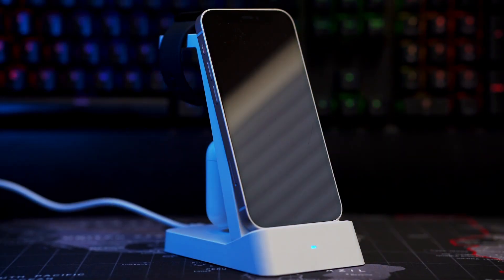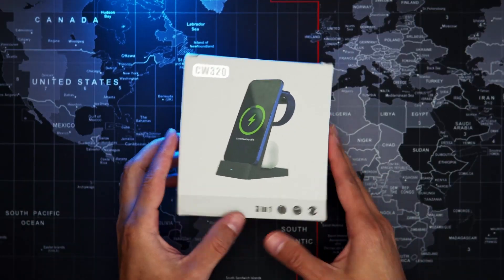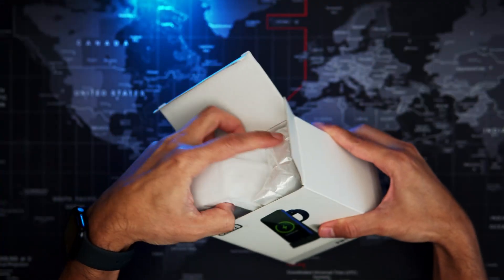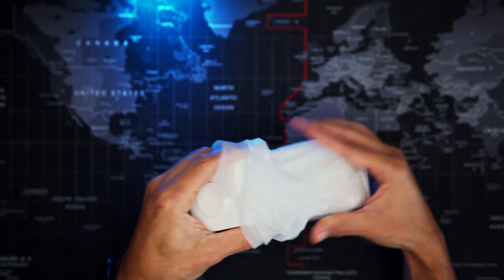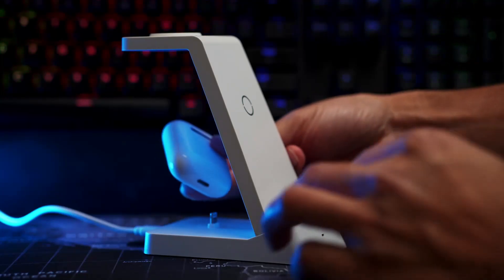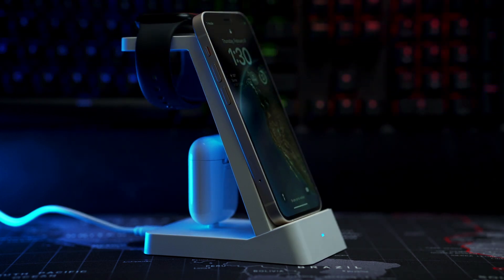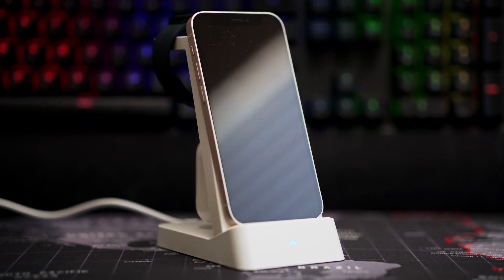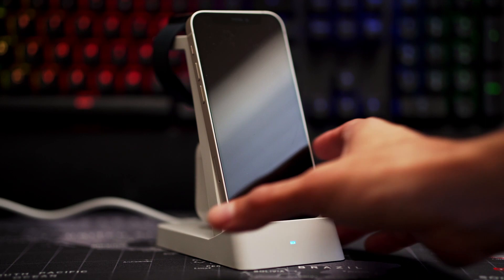CW320 Wireless Charging Station for iPhone Airpods and Apple Watch Unboxing | First Impressions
Quick unboxing of the CW320 Wireless Charging Station for Apple Watch, iPhone and Airpods. This charging station is one of the most popular in Amazon.